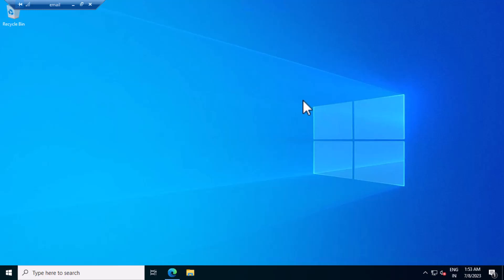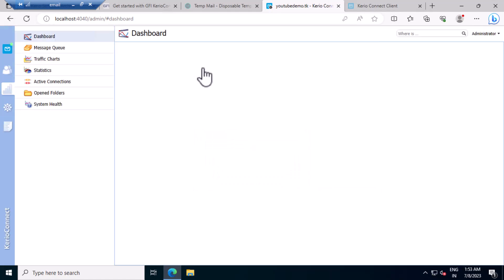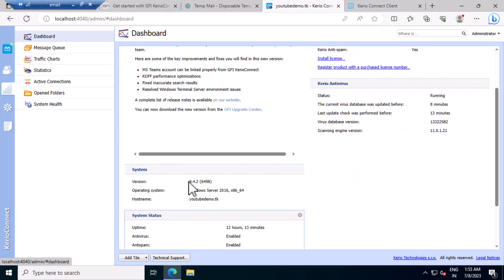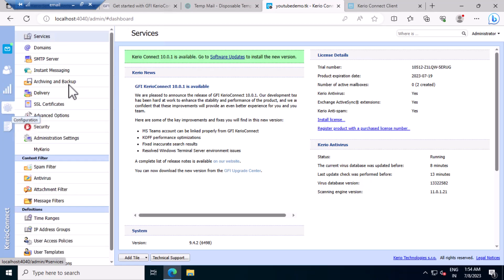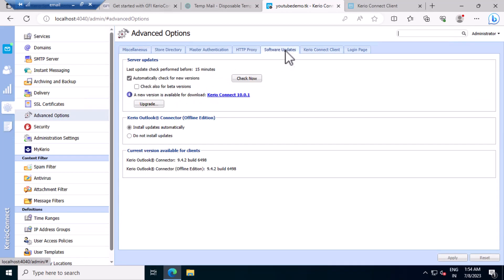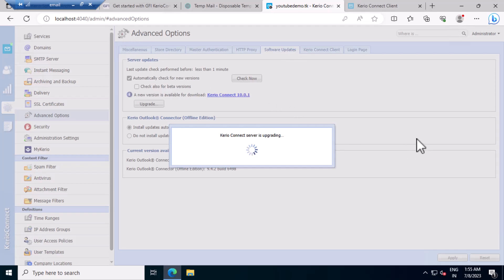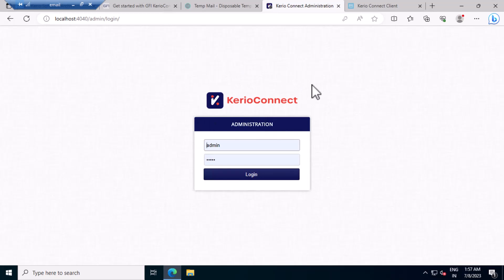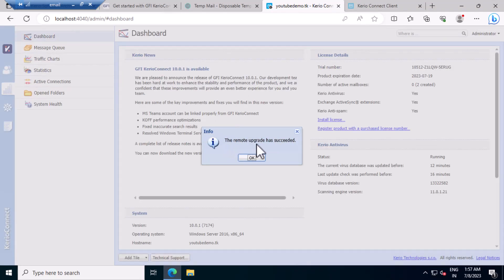Kerio Connect Mail Server Upgrade from 9.4 to 10.0.1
In this video we will be upgrading Kerio connect mail server from version 9.4.2 to 10.0.1